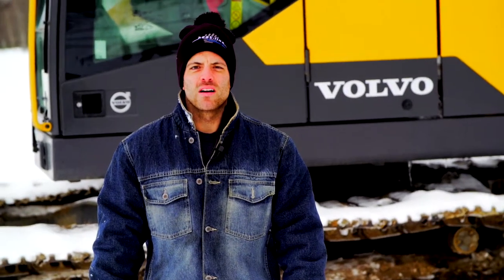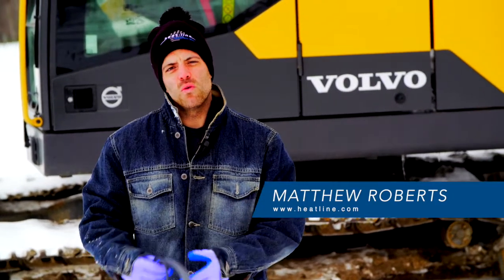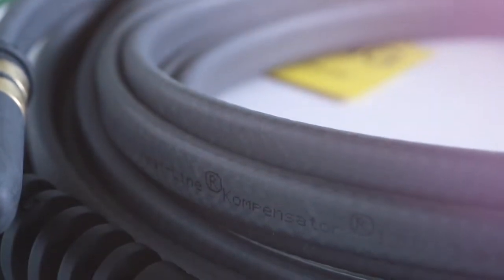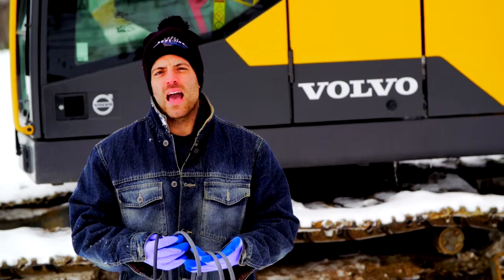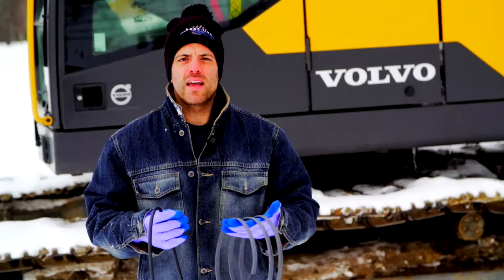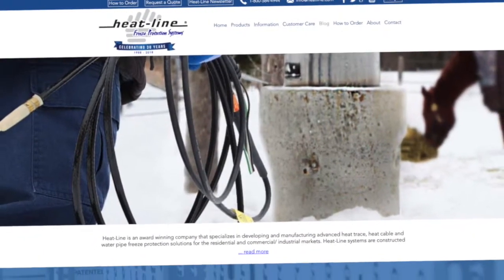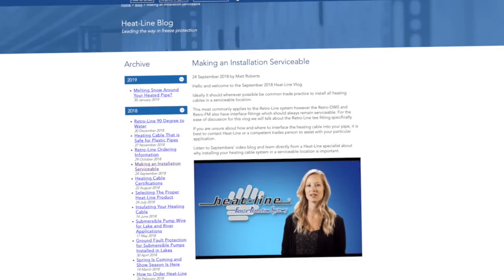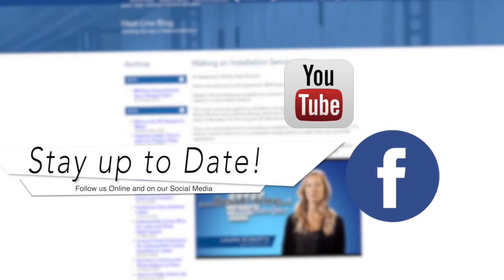Heat-Line Blog: Low Volt Self-Regulating Heating Cable for Tracing Pipes & Hoses on Heavy Equipment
Heat-Line Kompensator self-regulating low voltage heating cable systems are custom manufactured and engineered to suit various applications including heavy equipment, water tankers, recreational vehicles (RV's), etc. Kompensator heat trace systems are the only LOW VOLTAGE, external, self-regulating heat cable set supplied job-ready to provide safe, efficient, and reliable freeze protection for various installation parameters. Available in both 12 volt and 24 volt models to optimize efficiency, Kompensator provides dependable freeze protection for both metallic and non-metallic pipes, tubes and hoses. Installing the Kompensator product on your vehicle could not be more. Watch this video and see a high level overview of the Kompensator heating cable system and installation locations on heavy equipment.

Even if pipes, tubes and or hoses are partially or fully dry the advanced self-regulating properties of the Kompensator will never lead to over or under heating. Designed to be installed directly onto the outside of pipes, tubes and hoses the Kompensator system can protect both small and large diameter fluid systems. Heat-Line recommends to fully insulate Kompensator systems after installation to minimize circuit loads and maximize efficiency. Widely popular in the transportation industry, Kompensator systems are also compatible with off-grid, inverter, and alternator battery generators, making them applicable in a wide variety of industries.